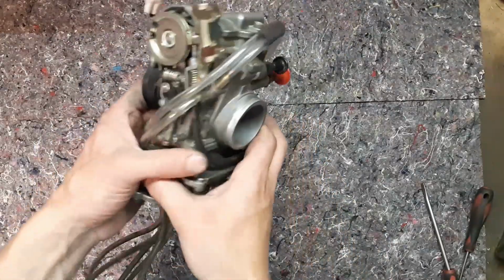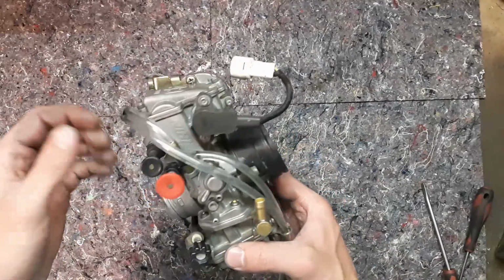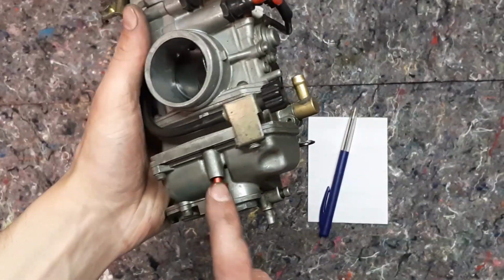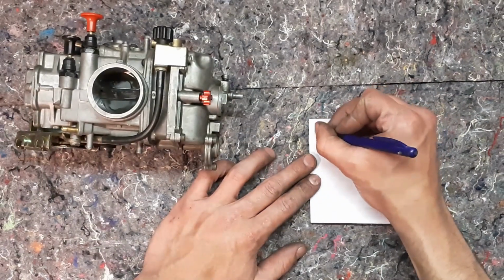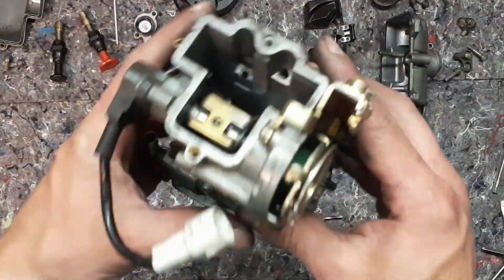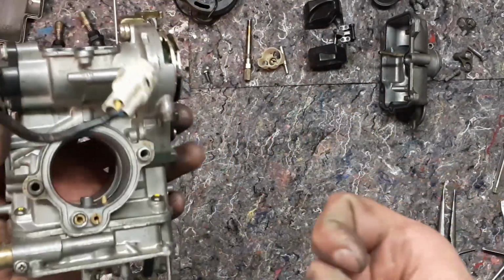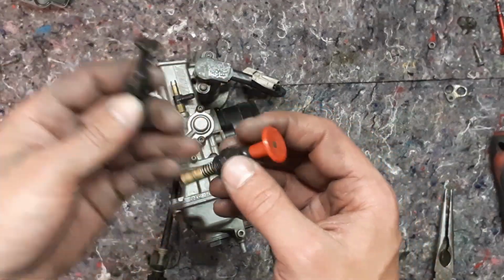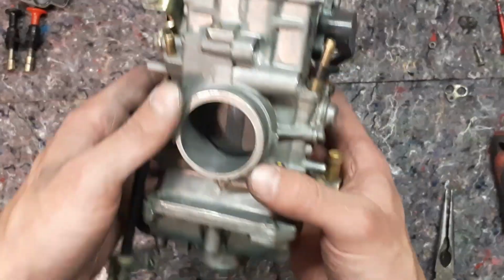Clean 450 dirtbike carburetor MX39 KEIHIN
When you bike suddenly is acting weird, there is a big chanse that something came into the carburetor, before adjusting try to clean it.